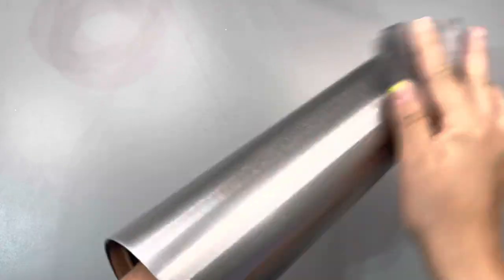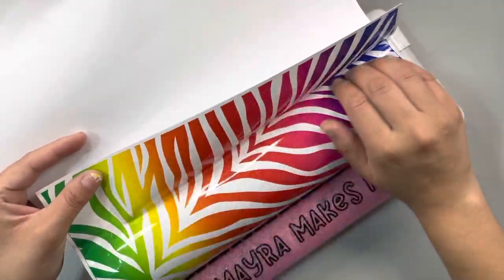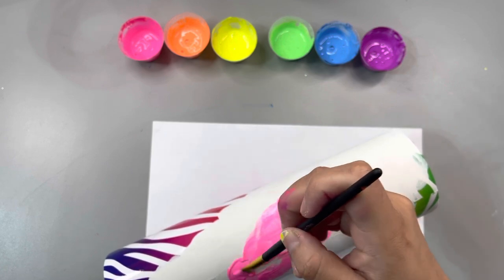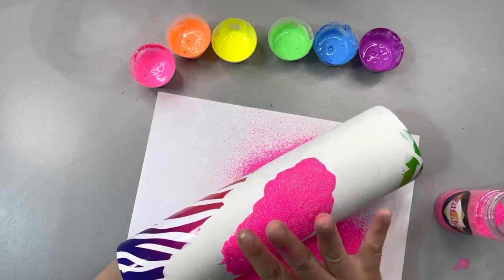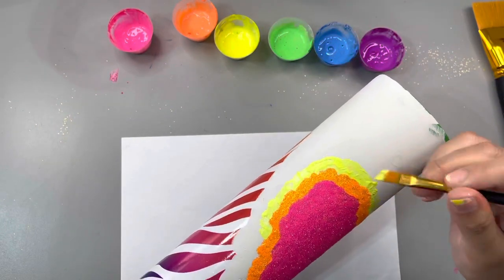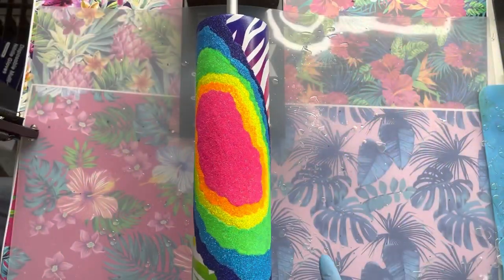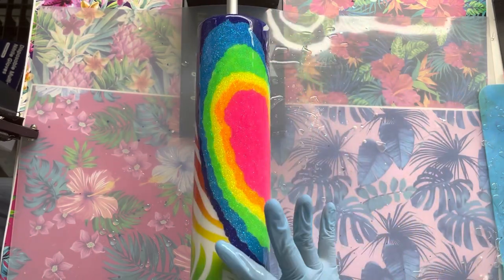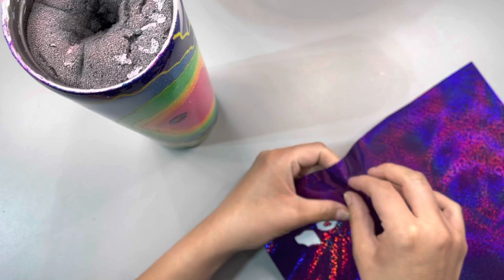Geode Remix Tutorial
My sweet Baddies thank you for coming back to watch another video. I adore you angels :)

Here are the list of supplies I used to create this tumbler.

Acrylic Markers- I couldn’t find the exact markers i used, but these will work just the same

Purple Vinyl-

Glitters used -

-The Glitzy Craft Store - on Instagram
blue- Flamenco
Purple- Datiles
Orange- Gators Pride

green-Groovy Green
Pink Candy YumYum

-Counter Culture DIY you can use code; Mayra5
Yellow- Main Squeeze

Epoxy used- Medium Viscosity from Counter Culture DIY you can use code; Mayra5
save some chicken nugget money woot woot

Leopard SVG

32oz plump is from The Steel Magnolia
Code; mayramakesit10

If you cutie want to follow me on Instagram that is where I will be posting updates of the next release date for the Baddie Merch, thank you so much for all of your love and support. I LOVE YOU ANGELS WITH MY WHOLE HEART